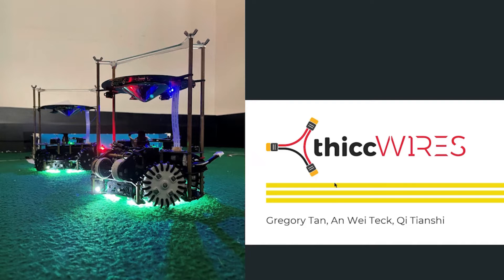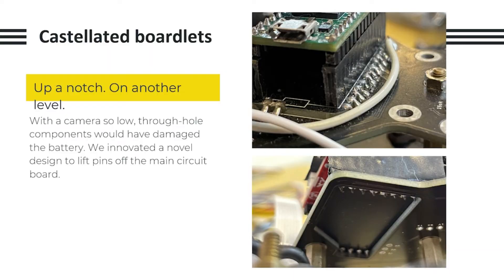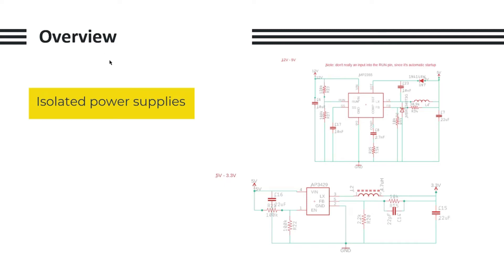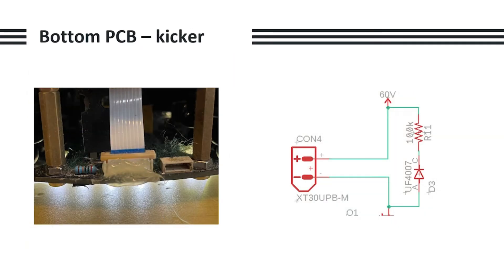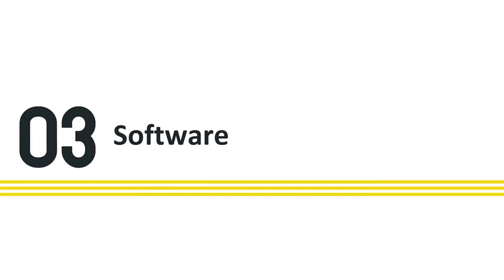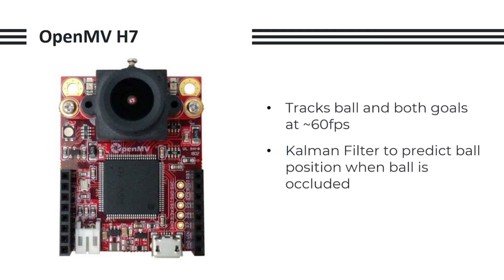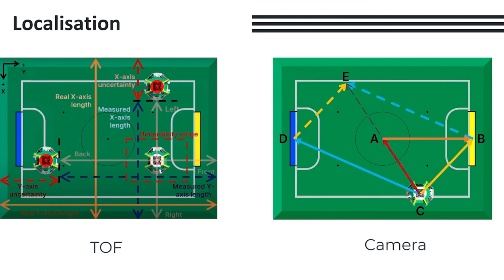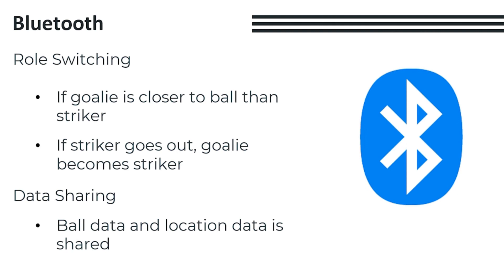SG22.7.6 - thiccWIRES (SG) - Finalist Presentation - RCJ Soccer Open - RoboCup SG Open 2022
This team has been selected by the panel of judges as a Finalist of RoboCup Singapore Open 2022. Congratulations!

Category:        RoboCupJunior Soccer, Open
Team Name:  thiccWIRES
Institution:      Hwa Chong Institution
Region:           Singapore

The award consists of five categories:
𝗣𝗲𝗼𝗽𝗹𝗲’𝘀 𝗖𝗵𝗼𝗶𝗰𝗲: in recognition of Sharing Video with 𝙈𝙤𝙨𝙩 𝙇𝙞𝙠𝙚𝙨
𝗘𝗱𝘂𝗰𝗮𝘁𝗶𝗼𝗻𝗮𝗹 𝗩𝗮𝗹𝘂𝗲: in recognition of Sharing Video with 𝙃𝙞𝙜𝙝𝙚𝙨𝙩 𝙒𝙖𝙩𝙘𝙝 𝙏𝙞𝙢𝙚
𝗖𝗼𝗺𝗺𝘂𝗻𝗶𝘁𝘆 𝗔𝘄𝗮𝗿𝗲𝗻𝗲𝘀𝘀: in recognition of Sharing Video with 𝙈𝙤𝙨𝙩 𝙎𝙝𝙖𝙧𝙚𝙨

Your RoboCup journey starts here, with RoboCupSG!